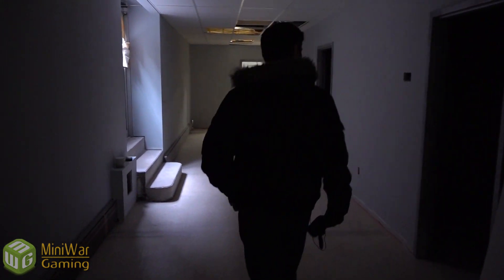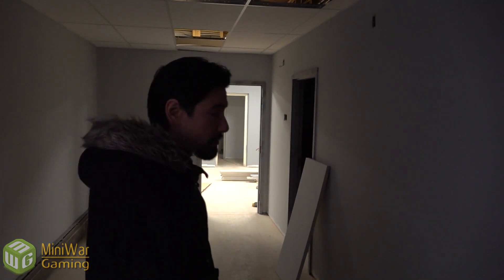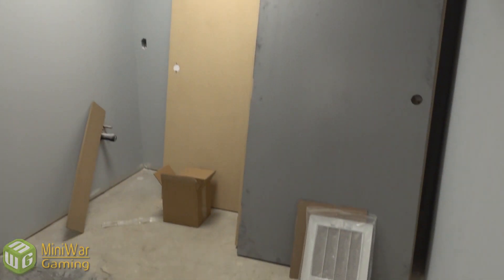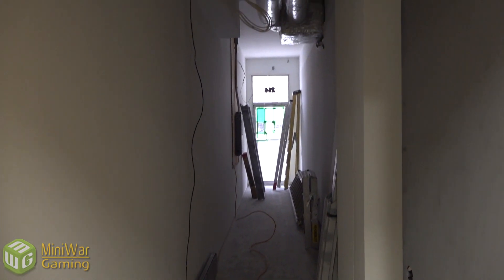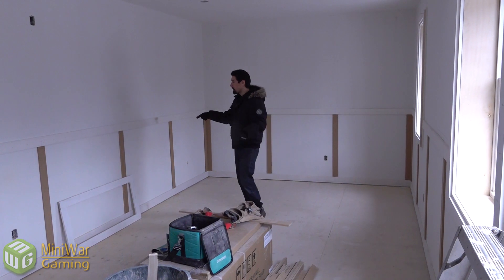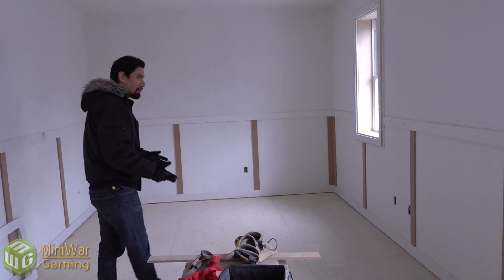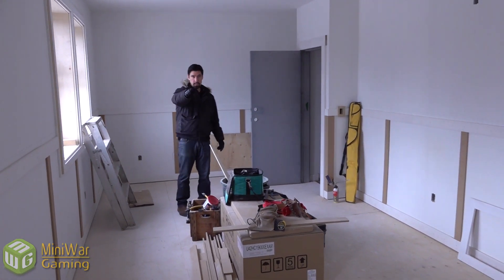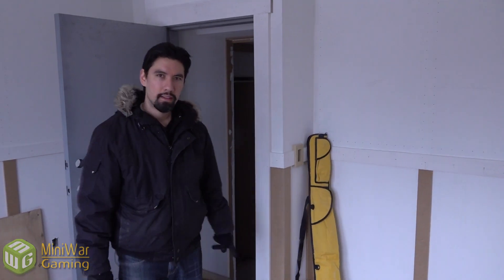New MWG Bunker Update 11 - We've Got Flesh On the Walls!!!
Dave walks you through the new location with completed walls, some paint, the tournament room, the bunks rooms, and store. It's getting very close to complete.